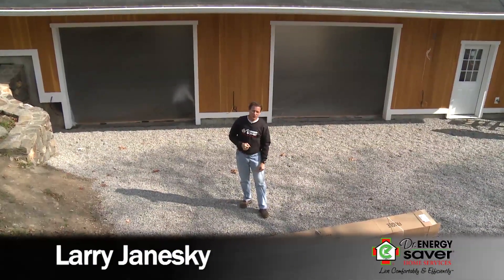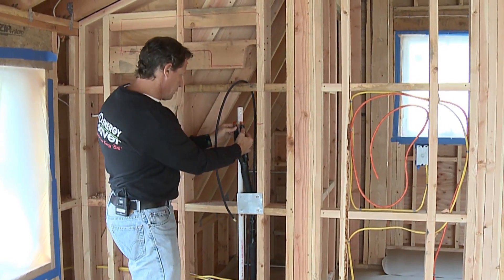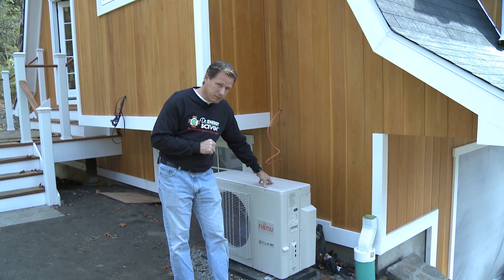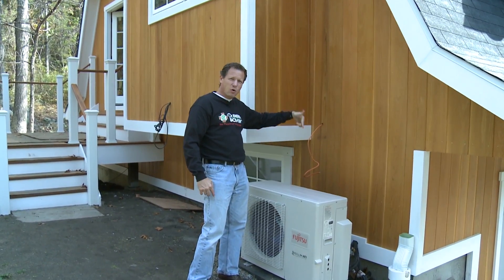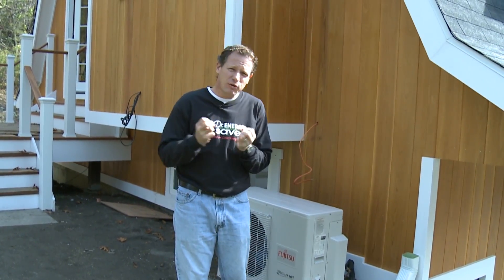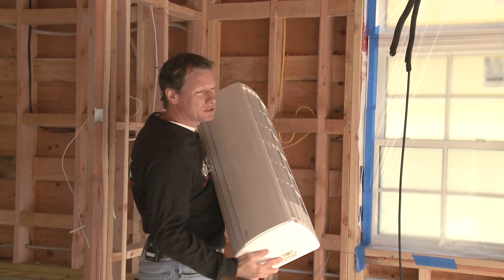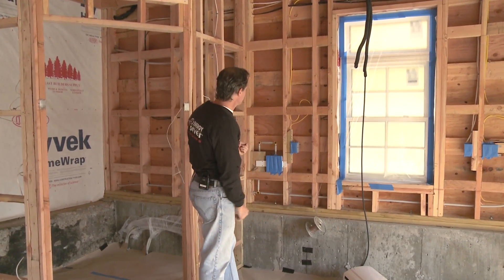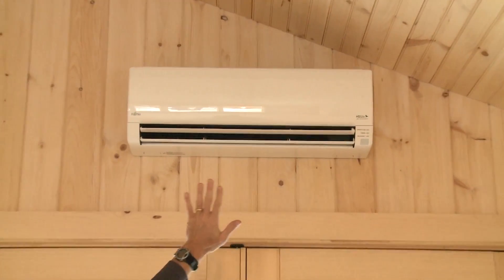Ductless Heat Pumps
In episode #57 of the On the Job video series, Larry Janesky, owner and founder of Dr. Energy Saver, walks us through the installation of a high efficiency ductless heat pump.
A heat pump's job is to extract heat from the air to either cool or heat a home. During the summer, it will extract heat from the inside, and move it to the outside, to cool the living space. In wintertime, it will extract heat from the outside and move it to the inside.
Heat pumps are very efficient at extracting heat, even when the temperatures are very low outside. They will always be able to extract enough to heat up the home.
The unit being installed in this project is a split system, with an outside unit and three internal heads designed to serve three different zones of the building -- each with its own thermostat. In Air Condition mode, it has an 18 SEER (Seasonal Energy Efficiency Rating). In Heating Mode it has a 9.5 HSPF (Heating Seasonal Performance Factor) rating.
Heat is transferred between the external and external units through refrigerant line sets. The shorter the line sets, the more efficient the system is. A fan in the internal units then distributes hot or cold air throughout each of the three zones.
While it may seem like a disadvantage having the hot or cold air blow from a single wall mounted unit, a high efficiency ductless system is still able to effectively maintain comfortable temperatures because there is no heat loss or gain through the ducts.  The ductless heat pump is a great option when there isn't a lot of space for bulky ductwork.

To learn more about heat pumps and other energy efficient ways to heat and cool your home, watch our other On the Job videos and subscribe to our YouTube channel for the latest updates.